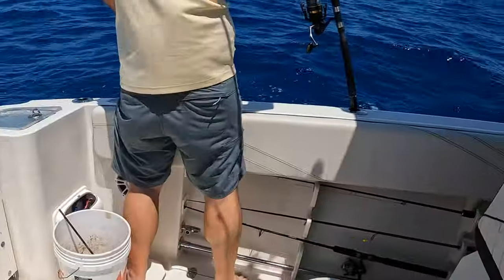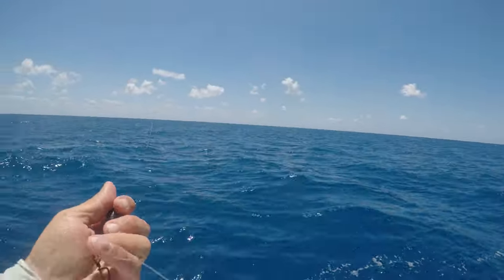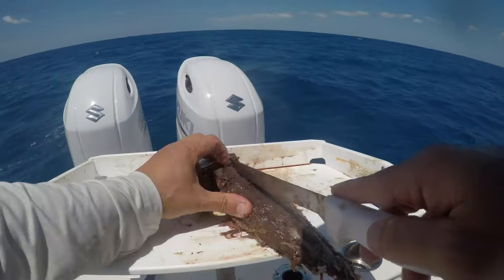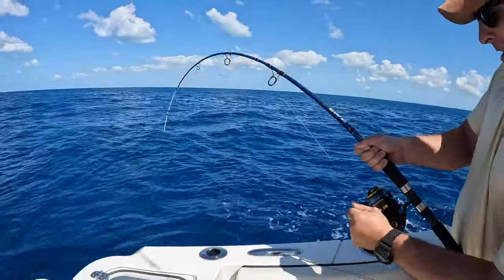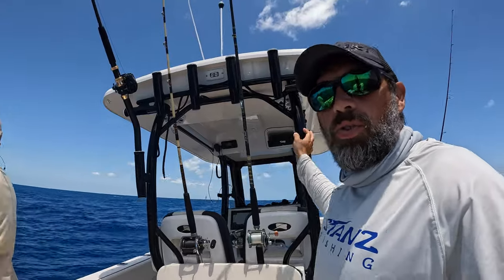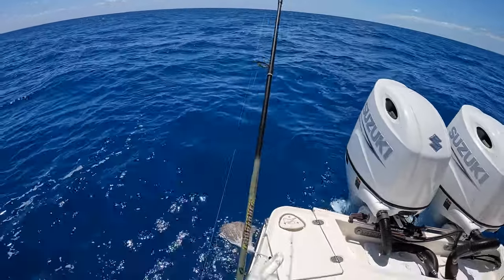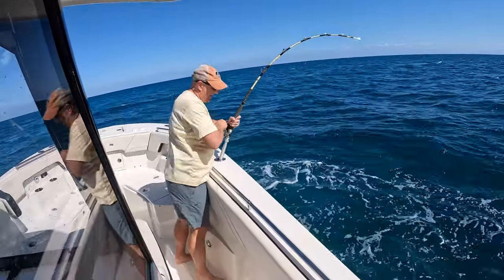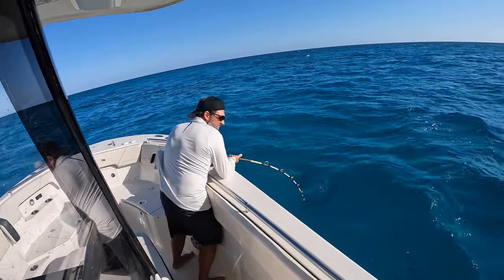Ep 25 Flag Yellowtail, Spade Fish and Epic Bull Shark Fight!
In this episode my friend John and I find the fish.  Chum is the key and we find the right conditions with current and wind that make for a great day of fishing.  Come along as we land several species of fish, hook more, find the grouper hole for opening day (May 1st - pretty much a holiday in Florida) and tangle with a big shark.